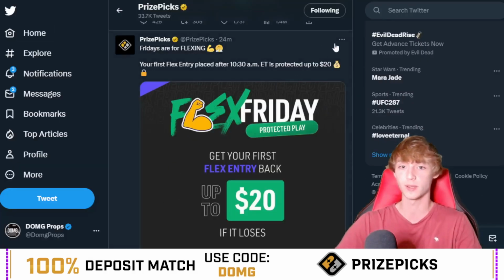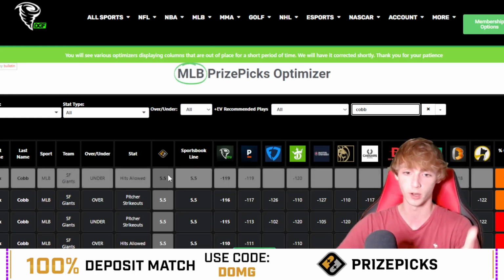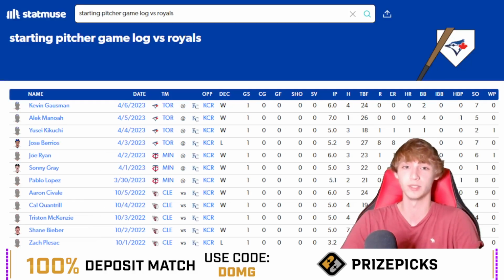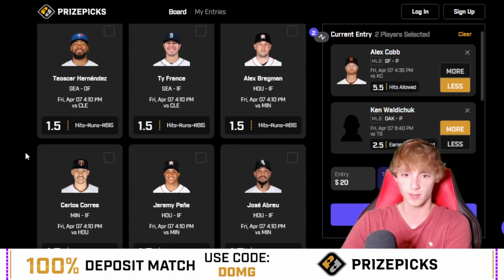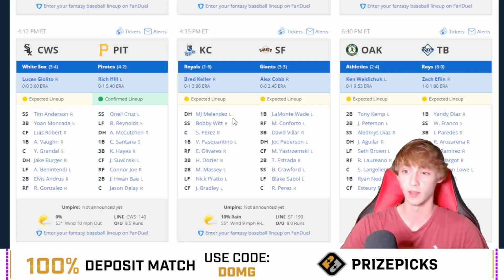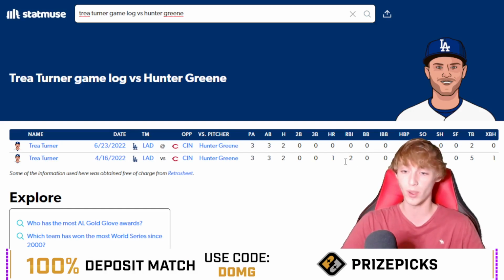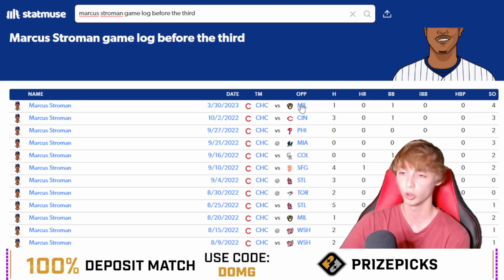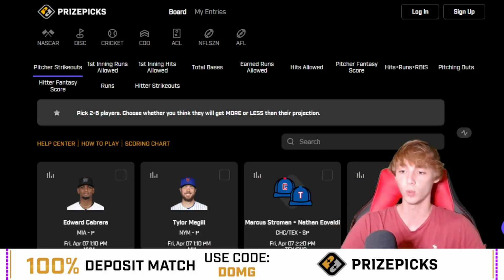(Flex Friday Entry!) BEST MLB PLAYER PROPS FOR FRIDAY 4/7! My Best MLB Player Props on Prize Picks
*Use code DOMG on PrizePicks and they will match your first deposit up to $100!* (Ex. $25 deposit = $50 total to play with)

Websites I Typically Use: (just look these up)